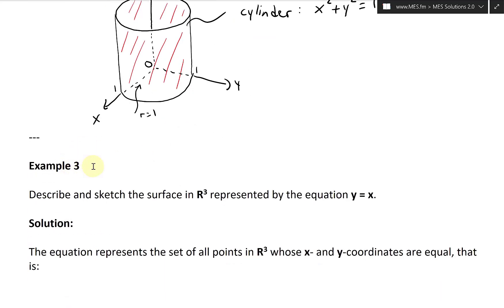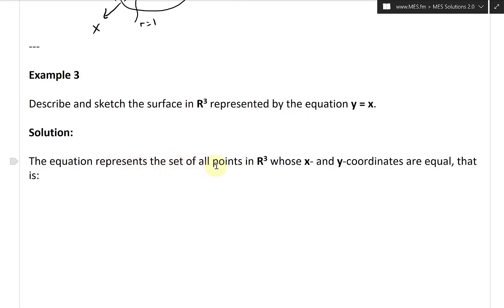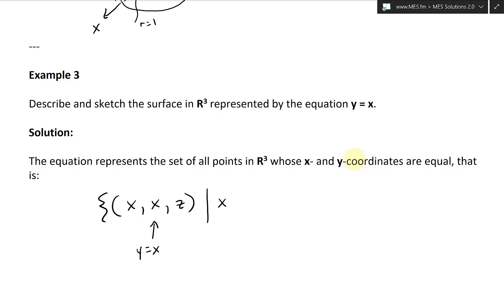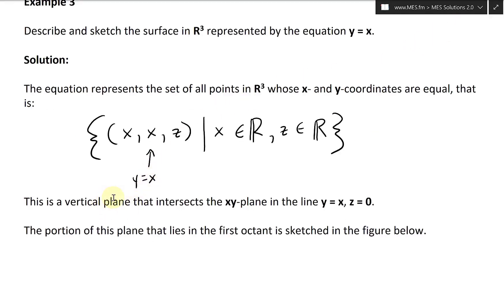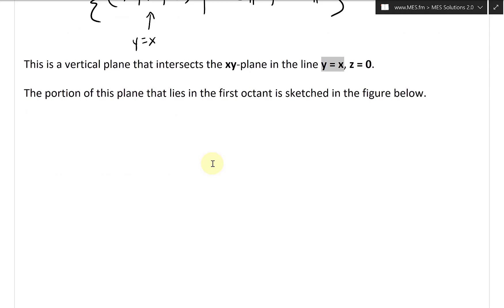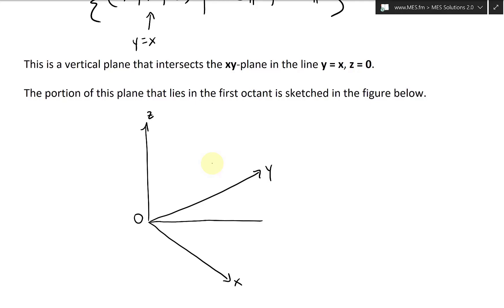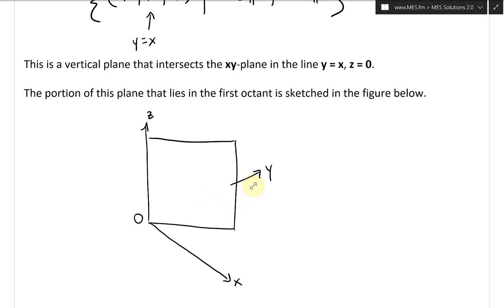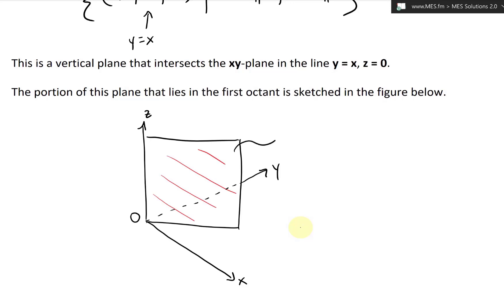Graphing the y = x Plane in 3D Coordinates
In this video I go over a short example on graphing the equation y = x in three dimensions. The surface is just a vertical plane that is split directly between the x- and y-axes.